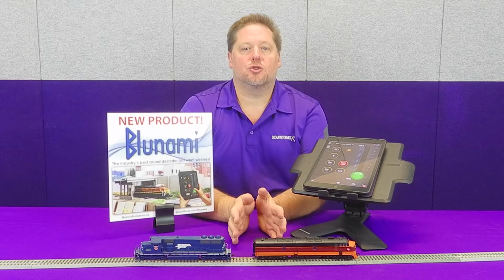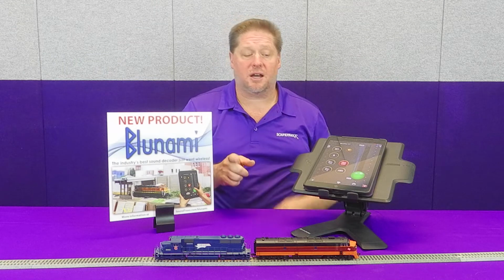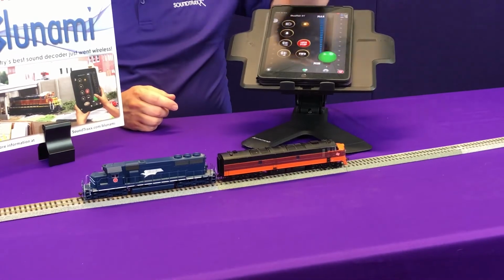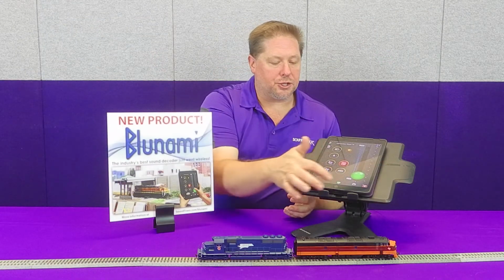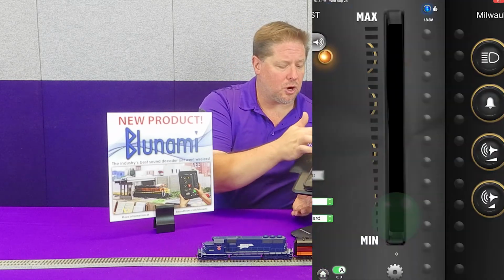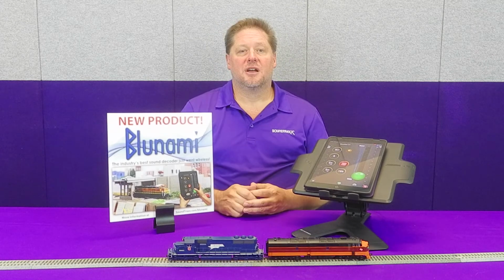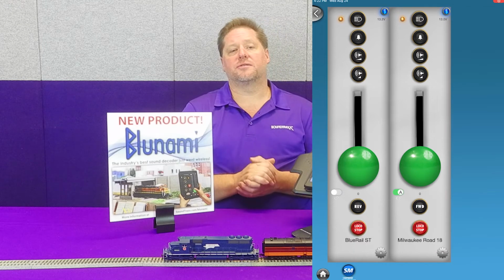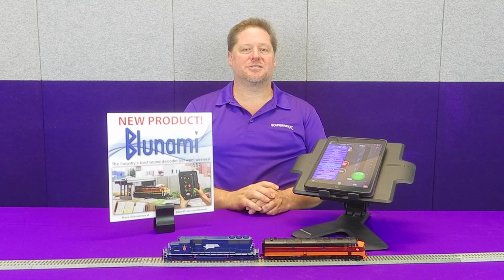Consisting Multiple Locomotives with Blunami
This week George shows you how easy consisting is with our new Blunami wireless decoder and free mobile app! He walks you through the process to add two locomotives to the consist, change their direction and set up functions and lighting effects on each. All of this is done in the Blunami App with simple sliders and drop-downs. No CV programming necessary! Watch now to learn more!